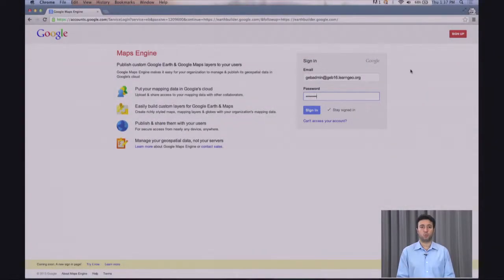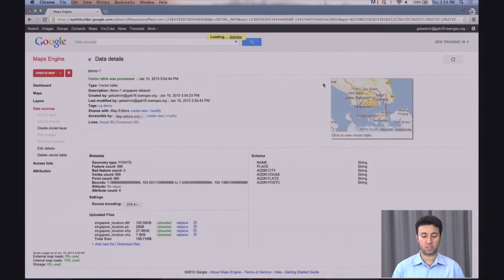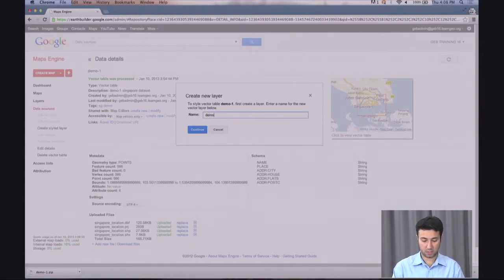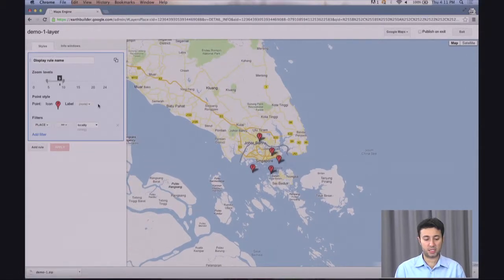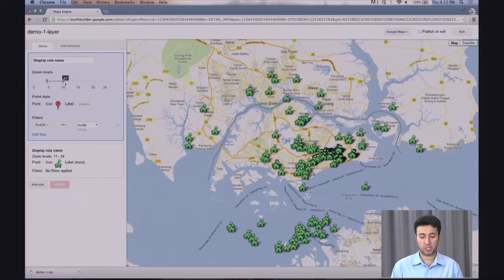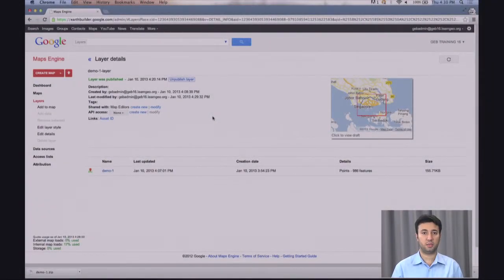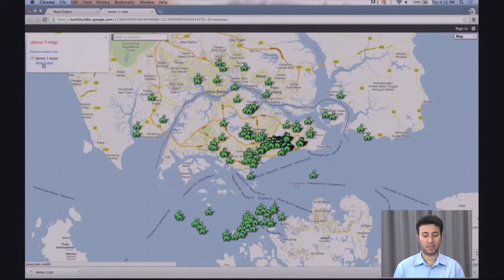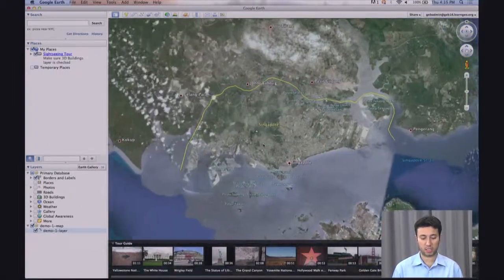GME : 10 - Demo on Upload, Style, and Share a Vector data source